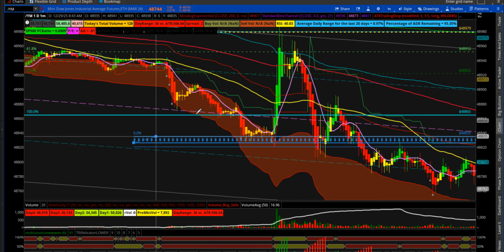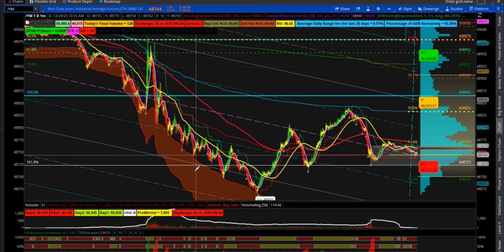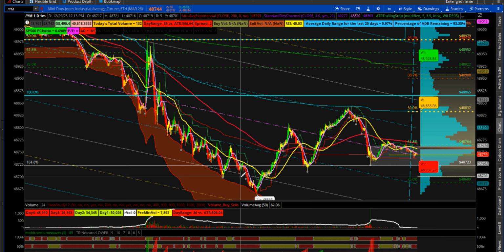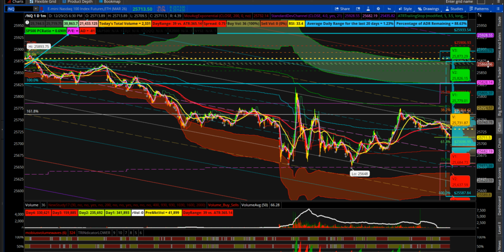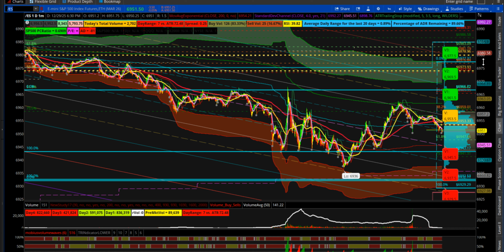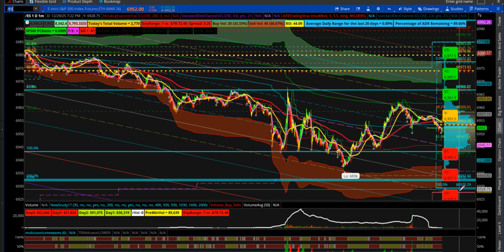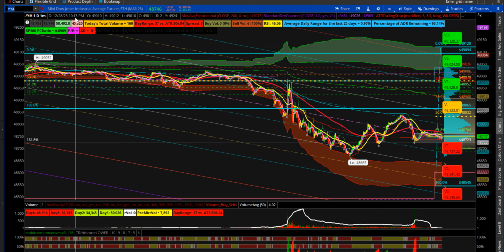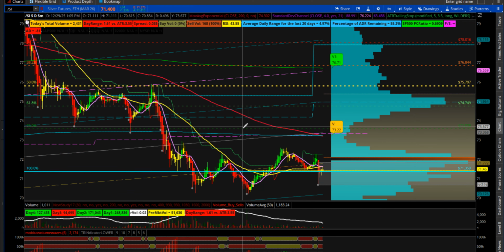futures predictions cheat code engaged 12-30-25